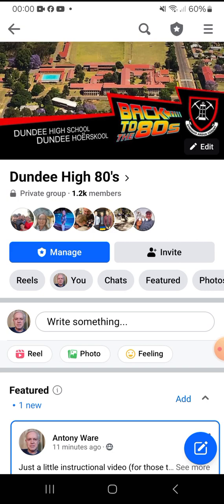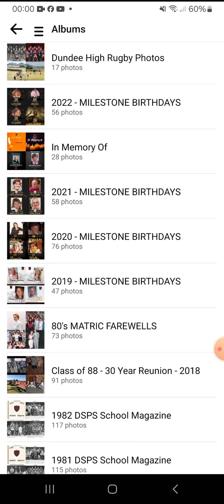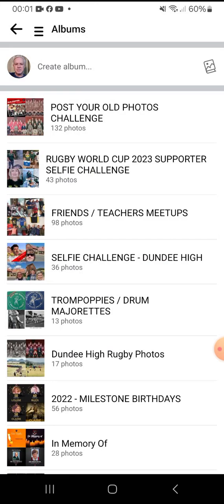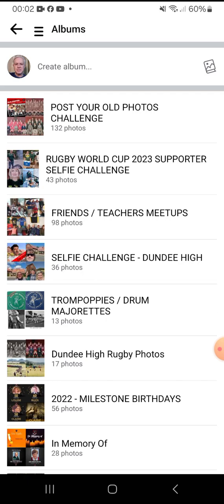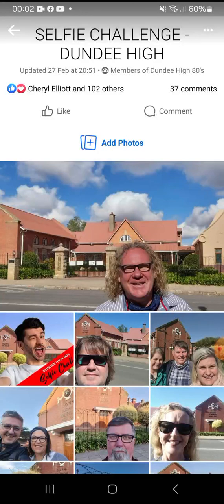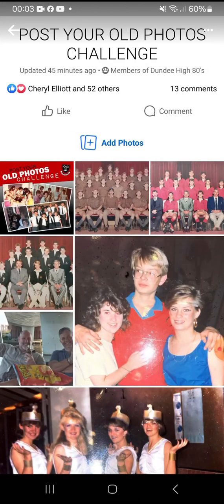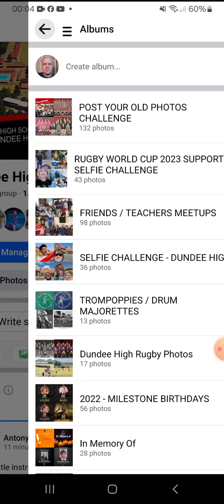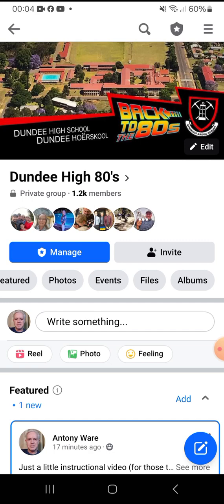Dundee High 80's Albums Instructional Video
Just a little instructional video to assist those who may not know how to access the Albums on their phones.